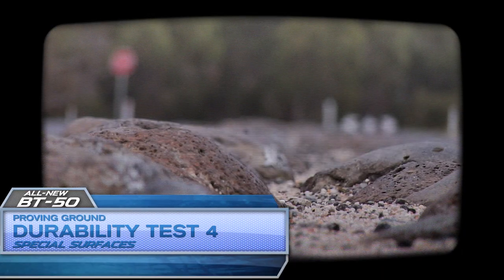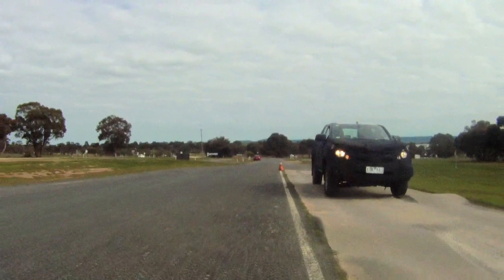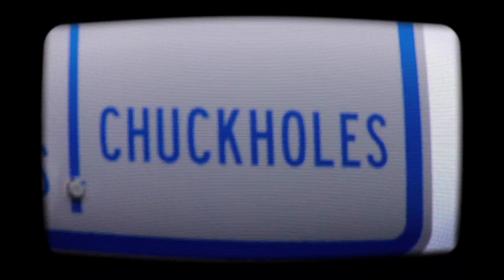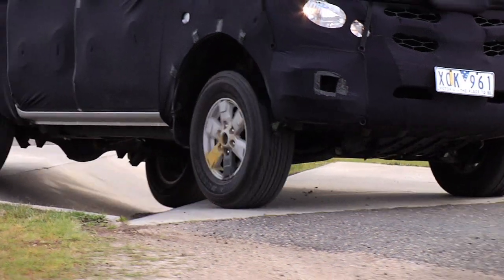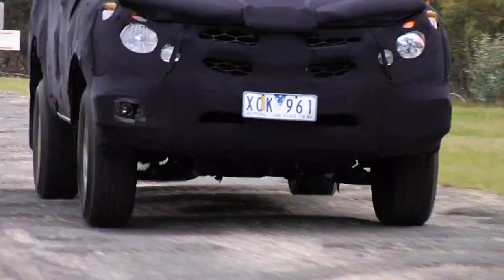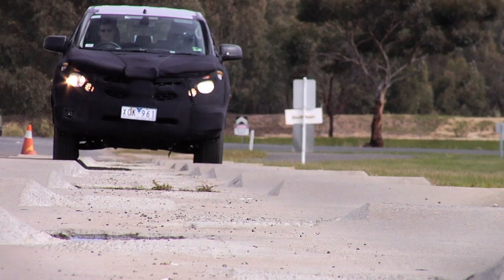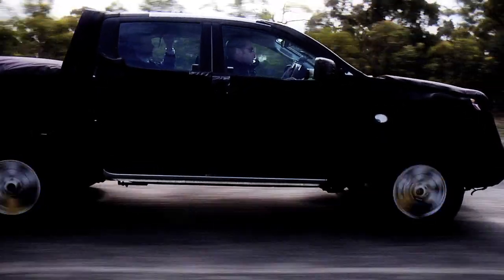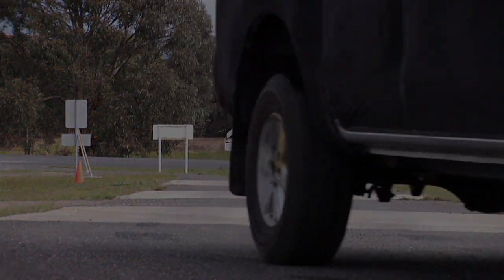Mazda BT-50 Special Surfaces Testing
Watch as Mazda puts it's BT-50 through some seriously testing road and driving conditions to ensure all components are up to the challenge, and are working to Mazda's high standard.